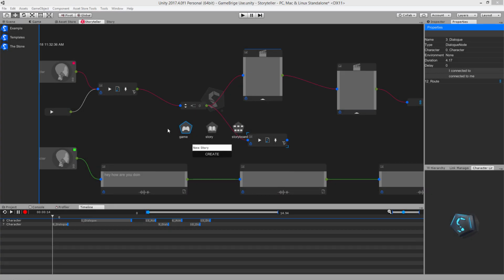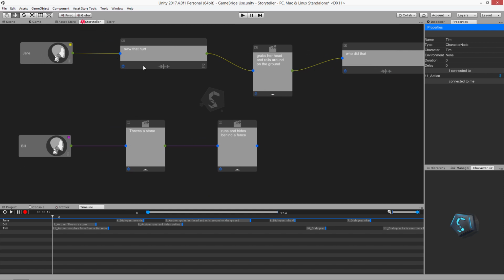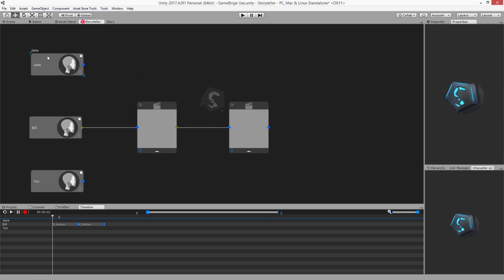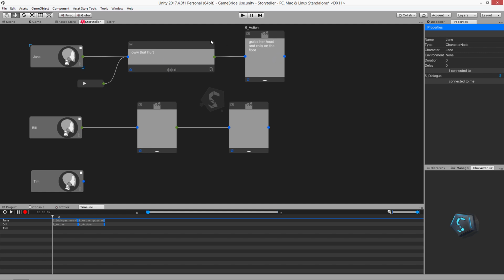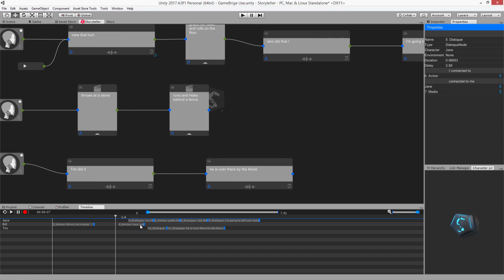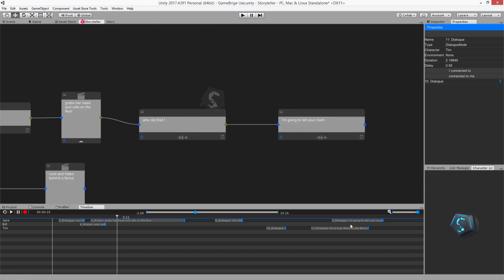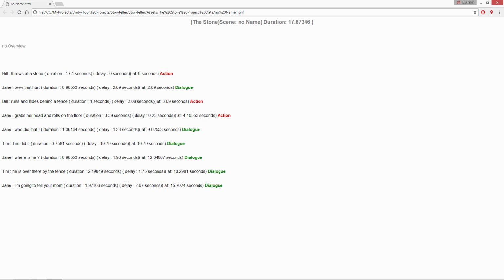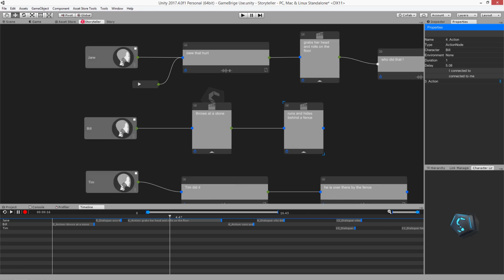Creating Basic Story in Storyteller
in this video we will look at creating a very short story by  using just a few nodes. this is to get you to understand very basic creation processes in storyteller.